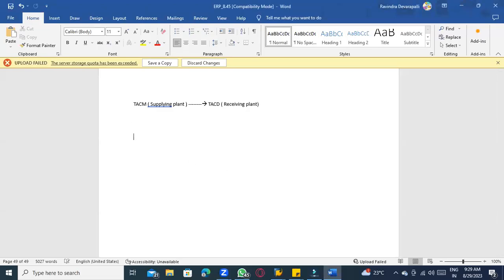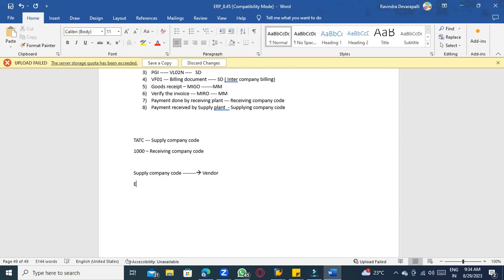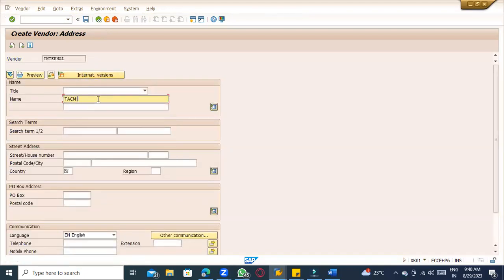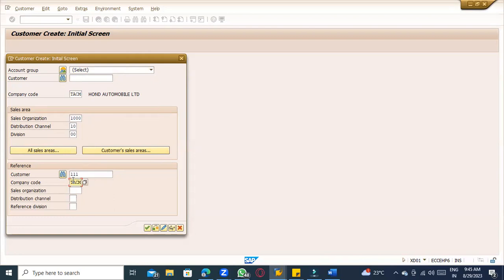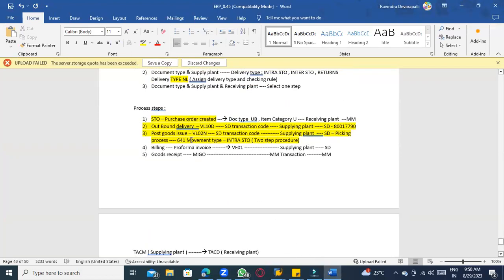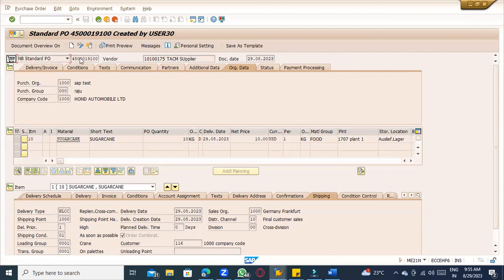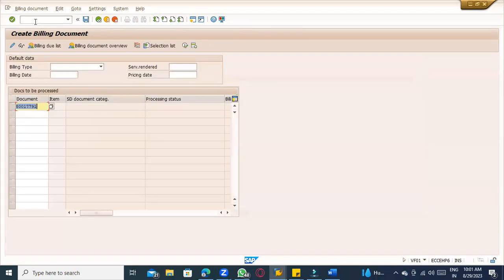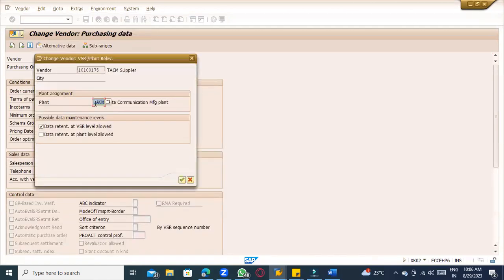INTER COMPANY STOCK TRANSFER PROCESS FROM RD (Self learning SAP MM Videos)